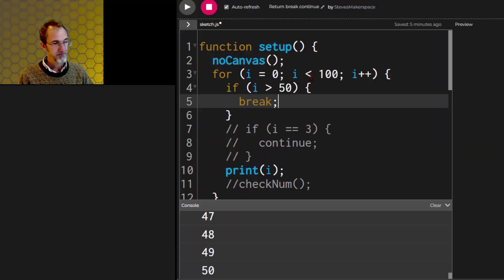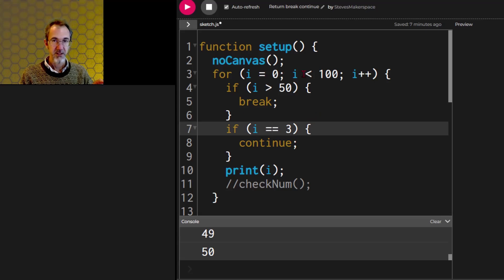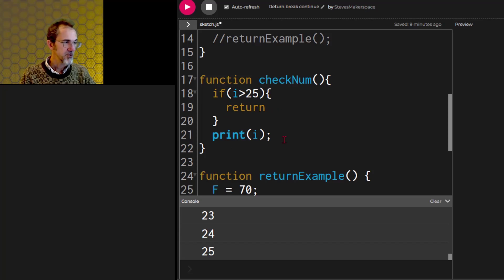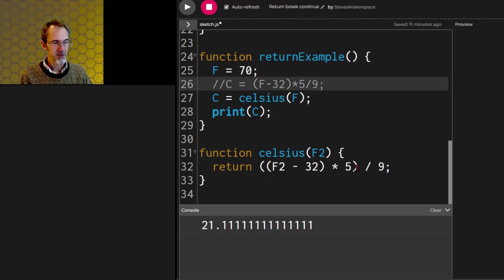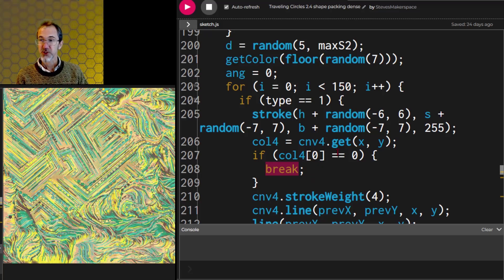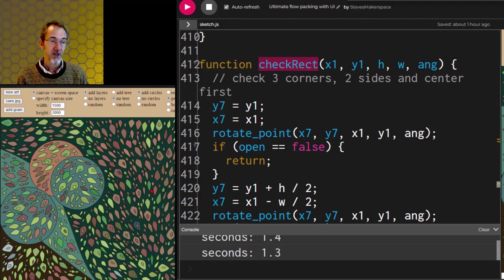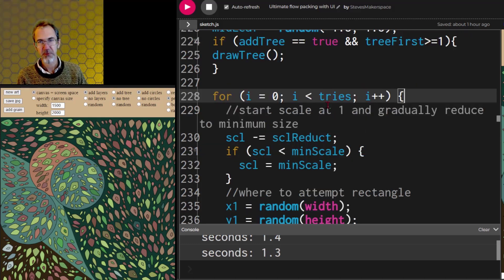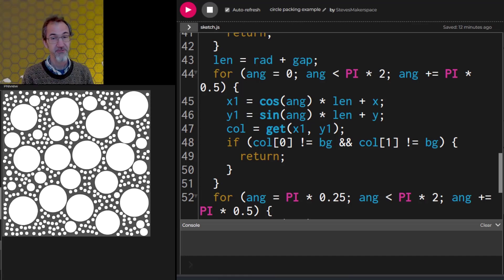21: Return, Break & Continue in p5.js: How to Code Generative Art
Another video in the series on How to Code Generative Art using p5.js.  In this video, we'll learn about three statements used to stop a process - return, break, and continue.  These are sometimes used in shape packing algorithms.  I'll also go over a basic circle packing algorithm.  # beginner's guide to coding, getting started generative art p5js.